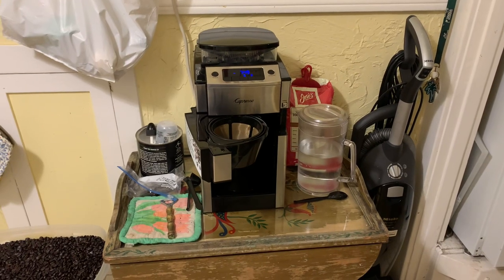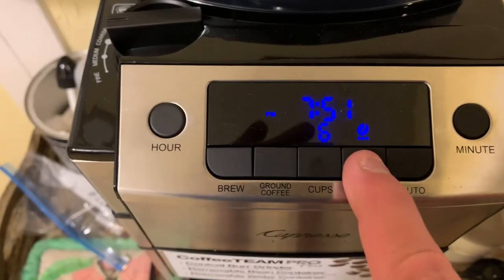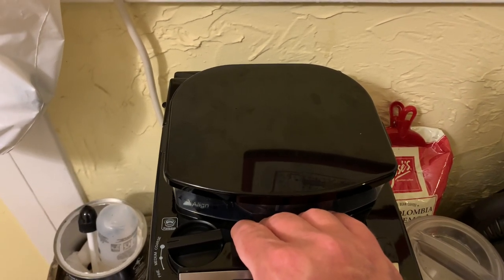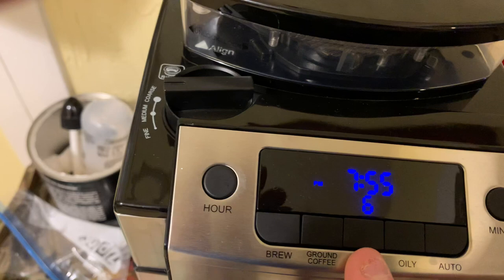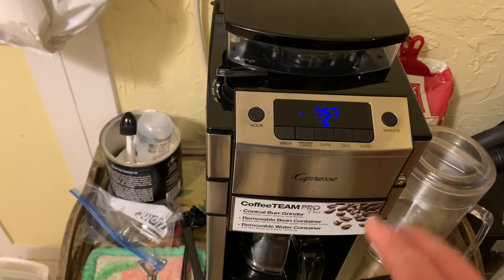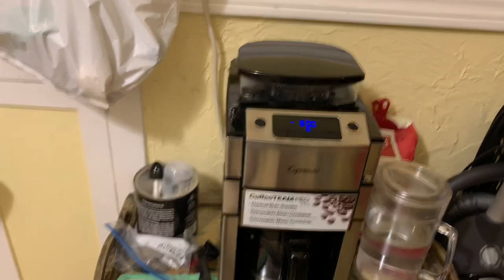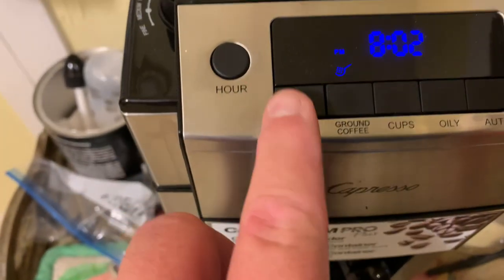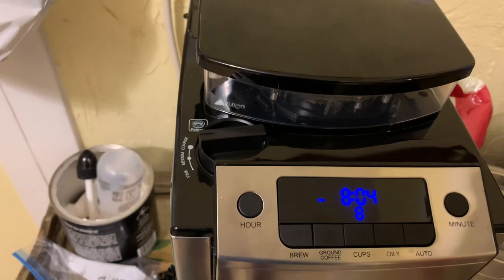Capresso Coffee Team Pro Plus Uses Less Beans for a Great Cup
Want to use less coffee beans than you normally use and still get a great cup of coffee, the Capresso Coffee Team Pro Plus will accommodate you with flying colors. I make 8 cups of the hottest coffee and set the grinder to only grind 4 cups of beans for the perfect cup. If I make a 12 cup pot, I'll set the grind feature to only grind 6 cups of beans. If I grind the same number of beans as the water, it's way too strong. This coffee maker also makes a super hot cup of coffee.